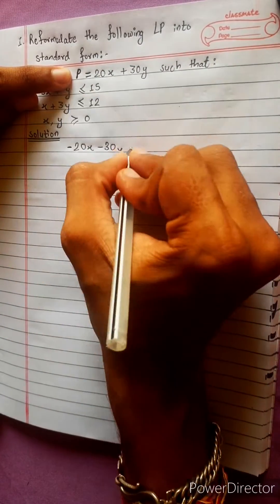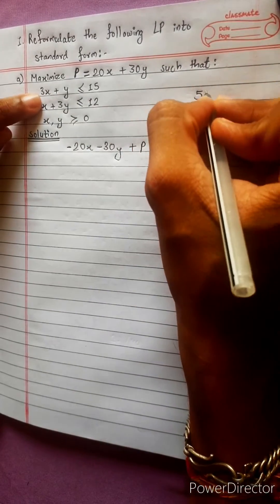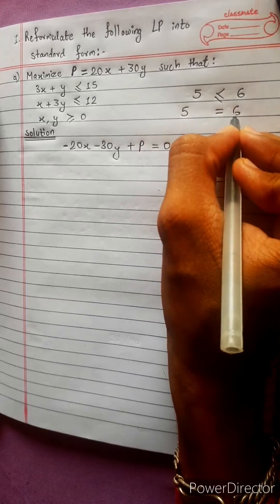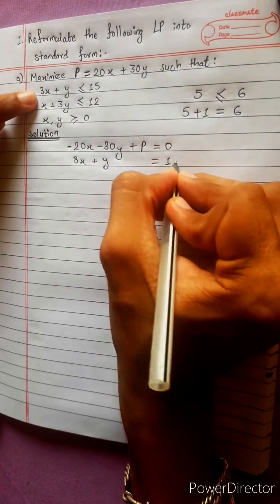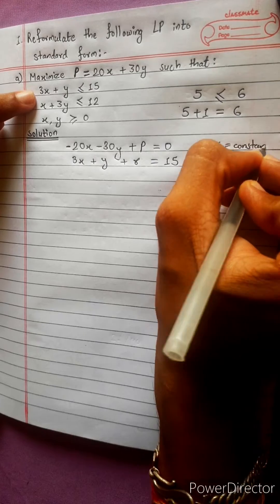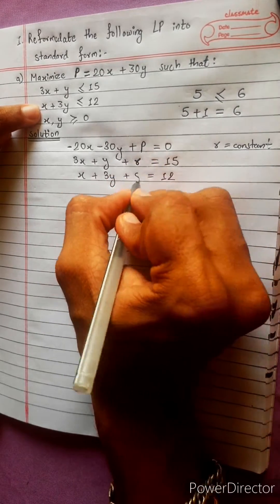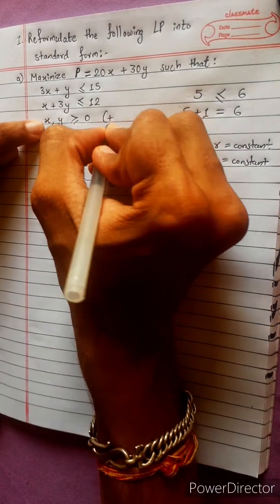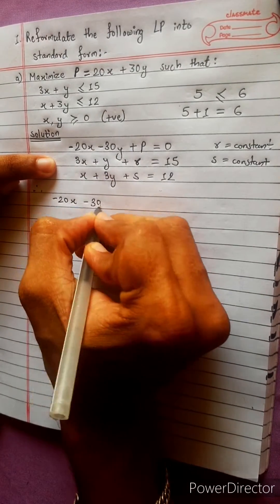1.a) Maximize P= 20x + 30y s.t. 3x+y ≤15 x+3y ≤12 x,y ≥0 Reformulate following LP into standard form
1.a) Maximize : P= 20x + 30y s.t.
 3x + y ≤ 15
Reformulate following LP into standard form

NEB 12 chapter 18
Computational Method 🟢
Simplex Form              🔴
Simplex Method         🟡
Maximize                      🔵
Gaussian Elimination 🟣
Partial Pivot                  🟠

Computational Method 💎
Chapter 18, Computational Method,
Class 12 🟢
Math Star Industries 💥🌻

|| Chapter 18
Computational Method ||

Class-12,  Chapter 18
Computational Method
Easy Solutions.    👌🎋
Aba bistarai tapai pani janne hunu huncha.😎
Mero Guarrantee 🏆